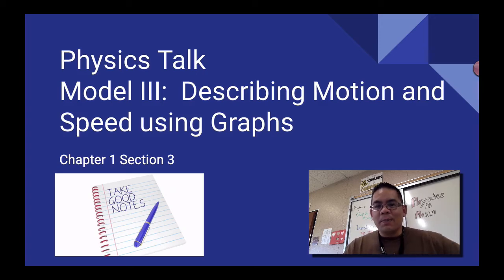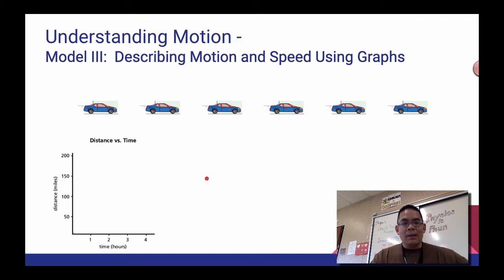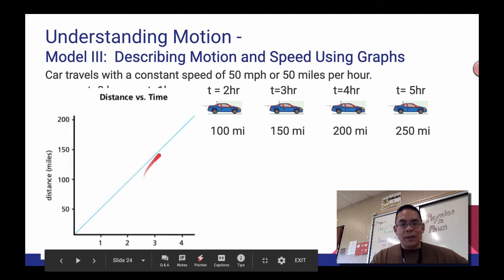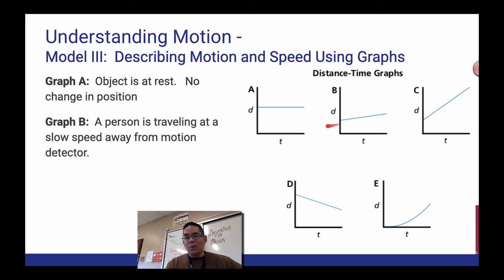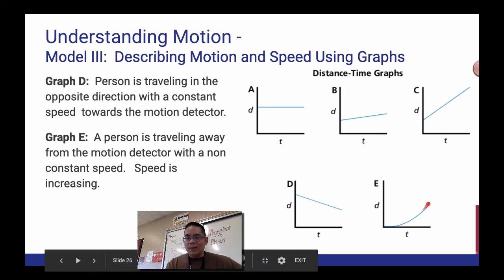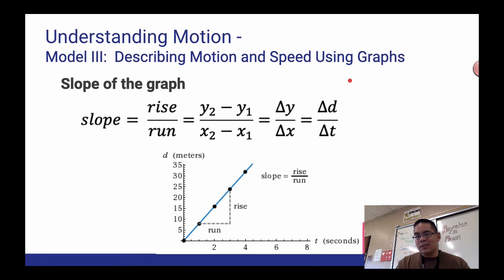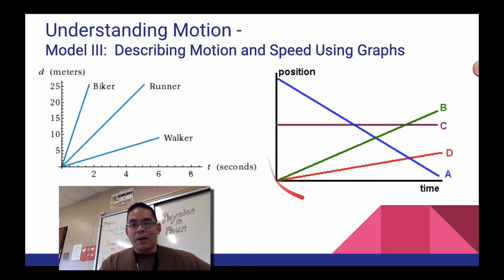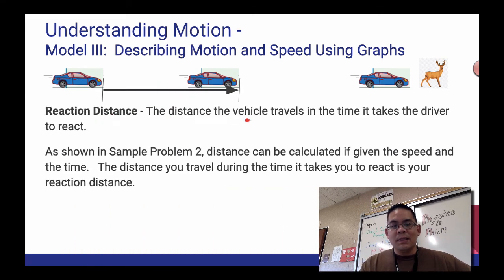1.3 Physics Talk - Graphs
Position (Distance) vs Time Graphs.   What does the slope tell us and how do we analyze it?